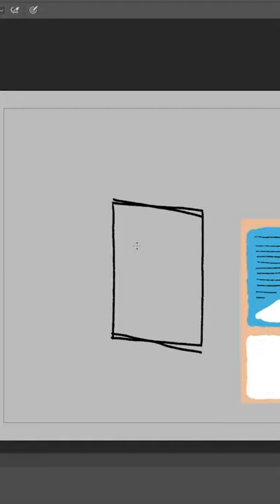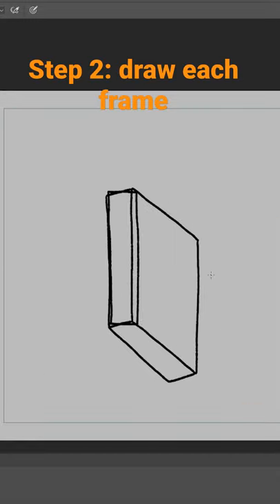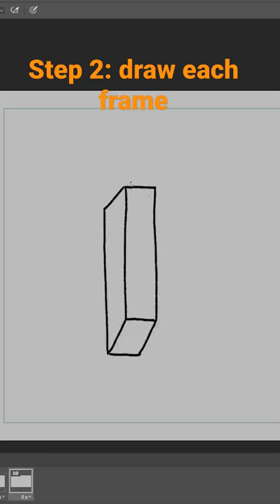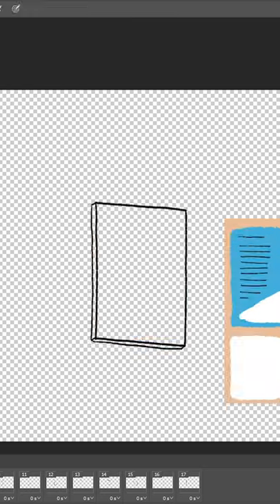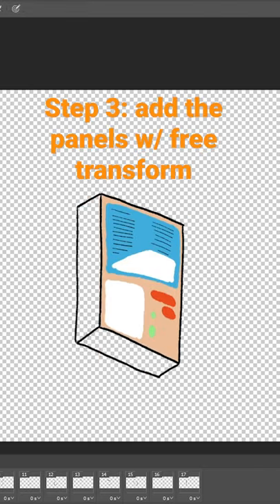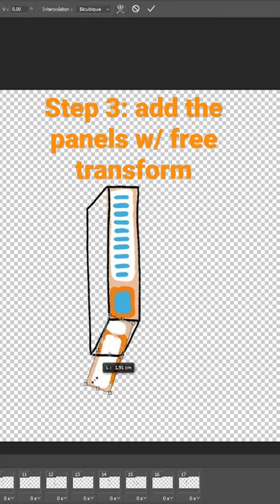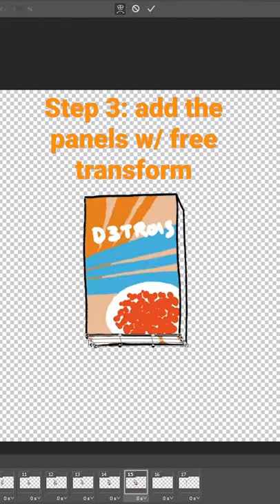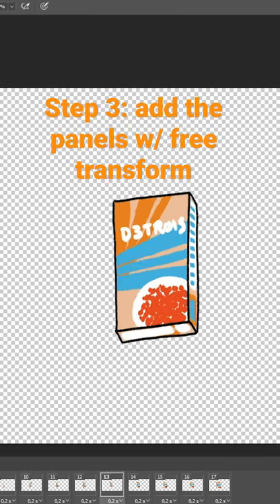Rotating Cereal Box Animation (tutorial)